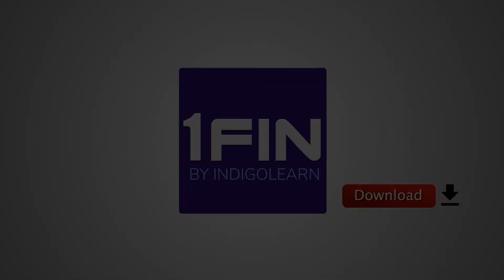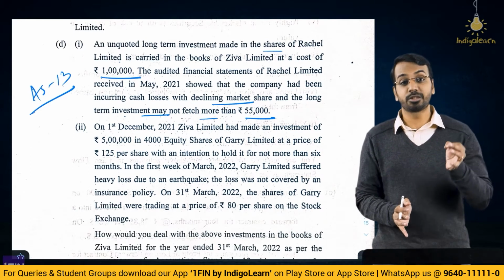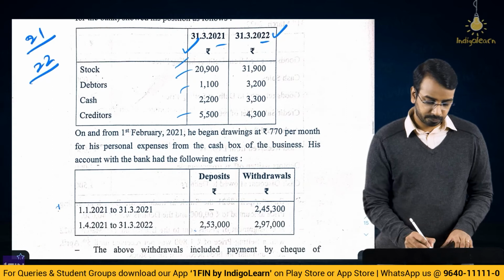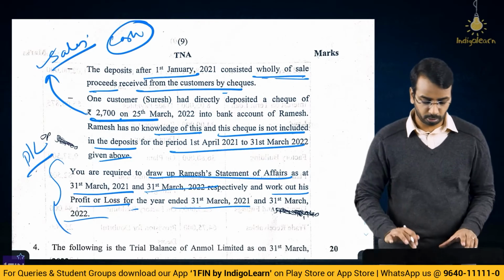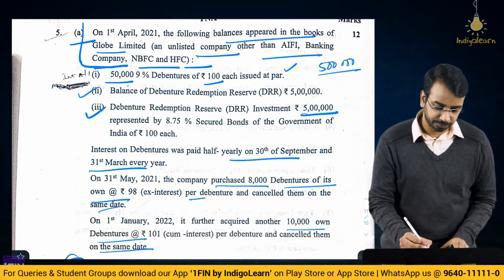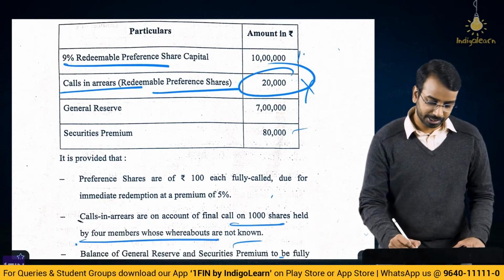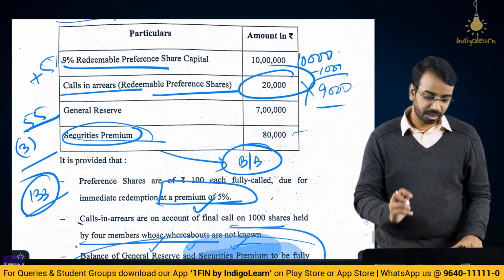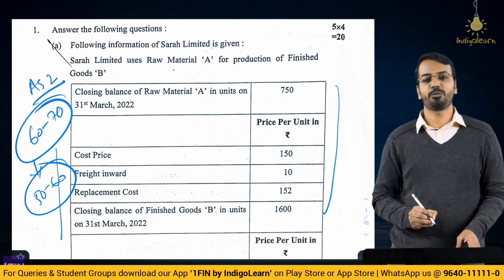CA Inter | Nov 22 | Accounting Paper Review | CA Suraj Lakhotia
Dear Students, we are reviewing the CA Inter Nov 22 paper in this video. This will help students preparing for May 23 know what type of questions were asked. All the best!